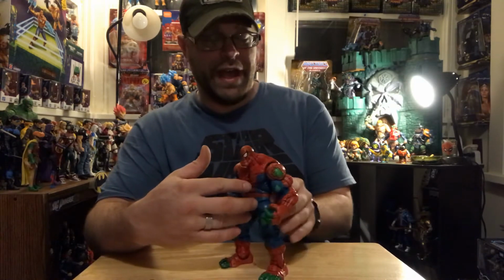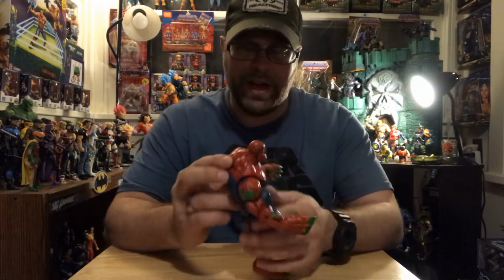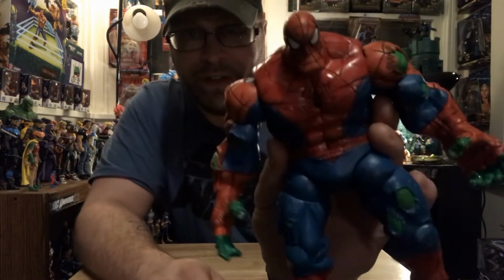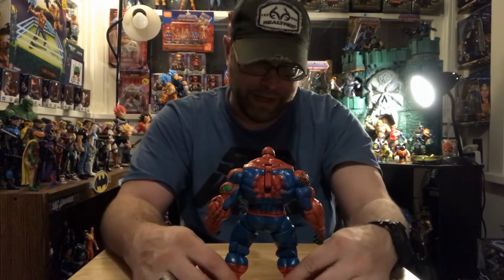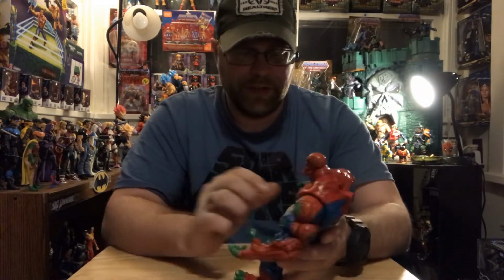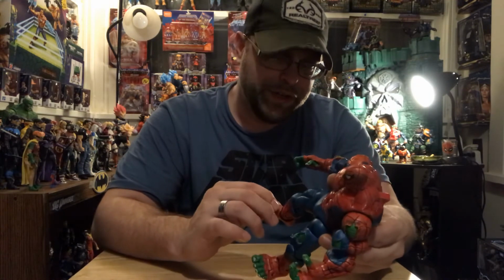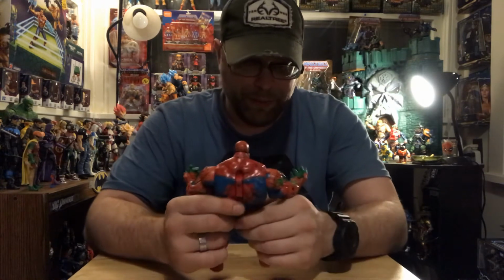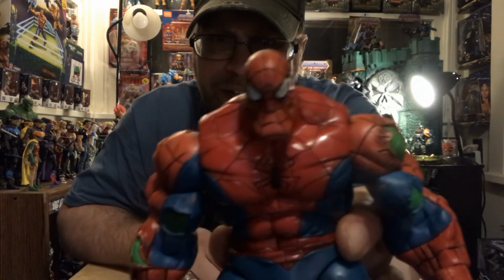⚠️NFK MasterMarvel80 reviews “Marvel Legends” Spider-Hulk. (Spider-Man Classics, Toybiz)